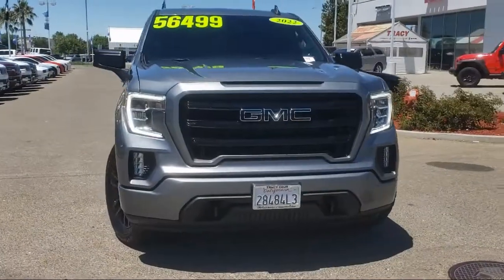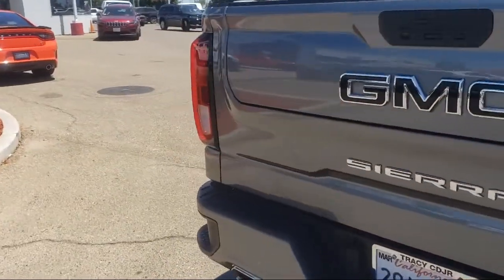2022 GMC Sierra 1500 Limited Elevation Crew Cab Tracy Brentwood Stockton Lodi Manteca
2022 GMC Sierra 1500 Limited Elevation Crew Cab Stock Number: C1425B Vin:3GTU9CED7NG116948.

Tracy Chrysler Dodge Jeep Ram is proudly serving our friends and neighbors in Tracy, Brentwood, Stockton, Lodi, Manteca. or give us a call at for more information about this or any of our other vehicles.
Tracy Chrysler Dodge Jeep Ram